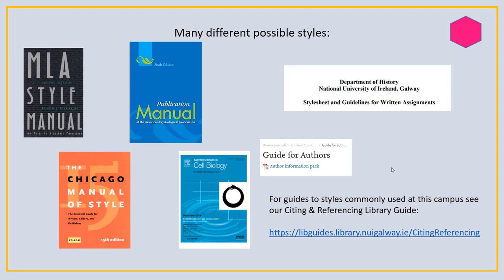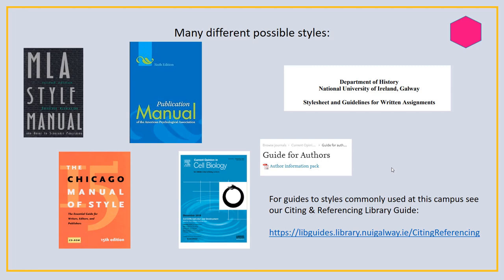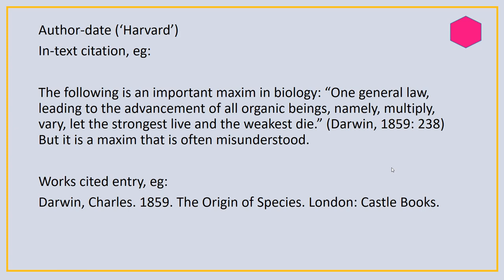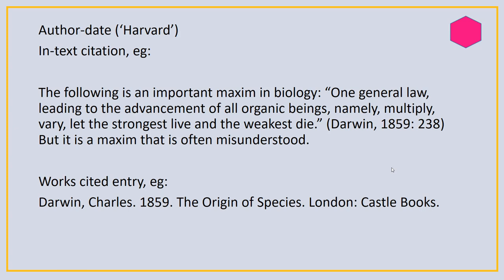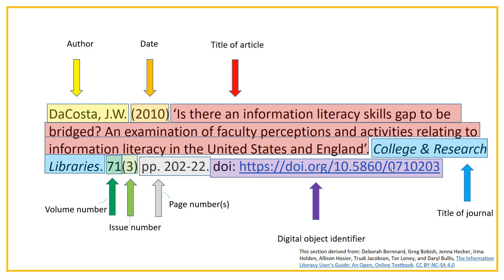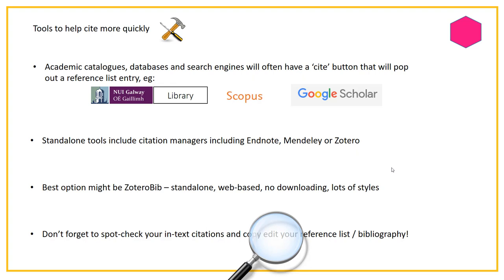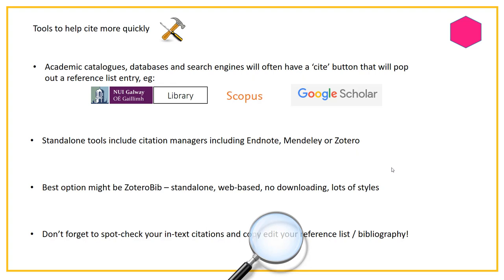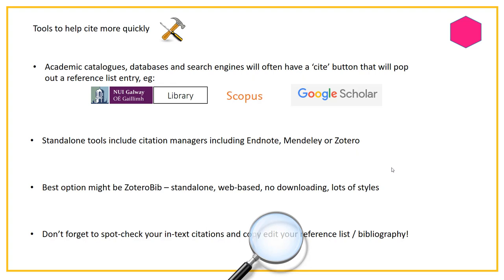Citing and referencing: how to go about it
Part 3 of our playlist on citing and referencing.